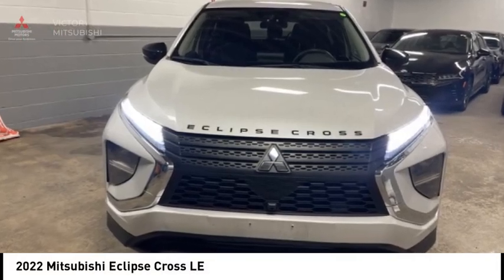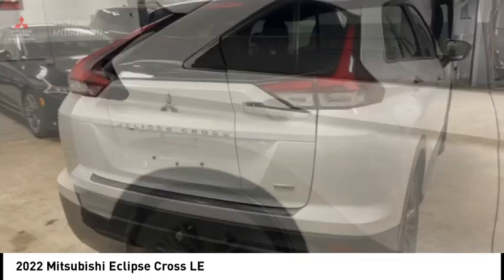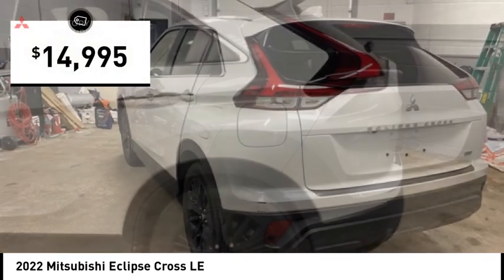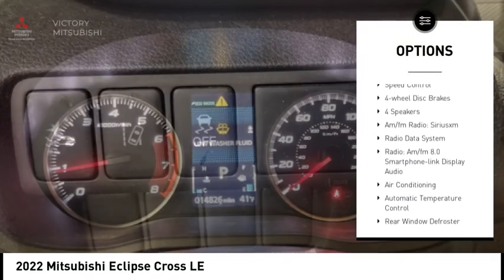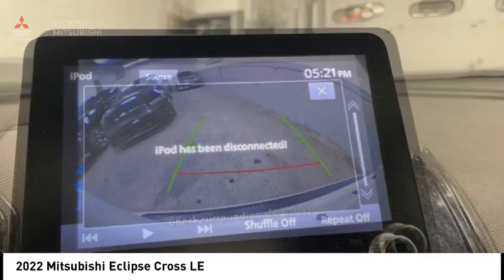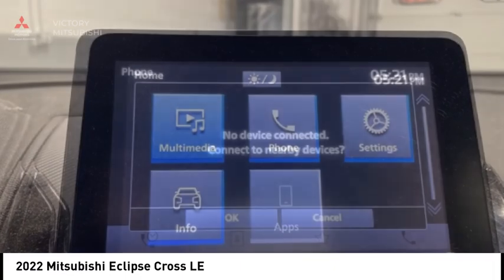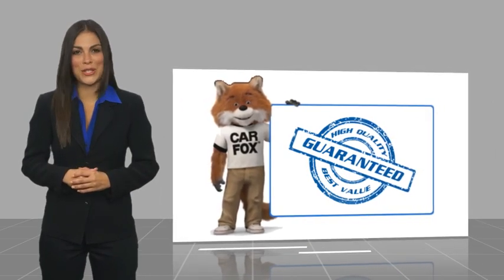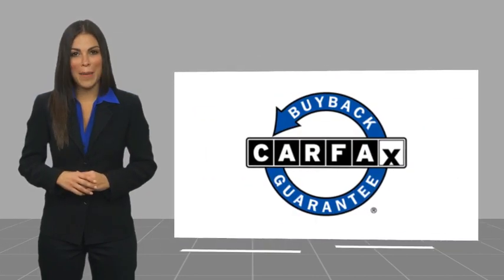2022 Mitsubishi Eclipse Cross Bronx NY NZ012760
2022 Mitsubishi Eclipse Cross LE

Victory Mitsubishi
4070 Boston Road

Welcome to Victory Mitsubishi! We offer a combined inventory of 700 cars new and luxury used vehicles. All Used vehicles come with a quality assurance inspection, our New Vehicles have an unprecedented 10-year 100k mile warranty we also have vehicles car for any want or purpose. Come into test drive this car for any want or purpose. Come in to test drive this Mitsubishi Eclipse Cross LE today! Priced below KBB Fair Purchase Price! *.brCARFAX One-Owner. Clean CARFAX.br2022 Mitsubishi Eclipse Cross LE White 4D Sport Utility Save yourself Time and Money - Fill out a credit application online at victorymitsubishi.com and get pre-APPROVED! Financing available for all types of credit with low monthly payment that will fit you budget. Down Payment low as $599. Same day delivery. View our entire inventory by visiting our virtual showroom at victorymitsubishi.com - Only 2 blocks away from Exit 13 off I-95 or Minutes from exit 7 on the Hutchinson Parkway. While we make every effort to ensure the data listed here is correct, there may be instances where the pricing, options or vehicle features may be listed incorrectly. Dealer cannot be held liable for data that is listed incorrectly. Visit Victory Mitsubishi online at victorymitsubishi.com to see more pictures of this vehicle or call us at today to schedule your test drive. please refer to dealers website for exact pricing and for any incentives that we may apply! Our address is 4070 Boston Road, Bronx, NY 10475.br*